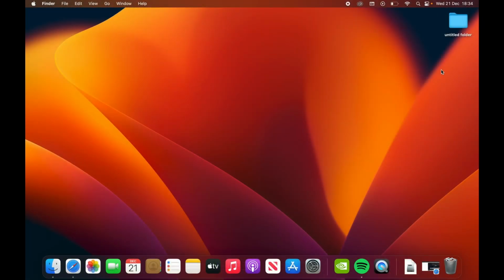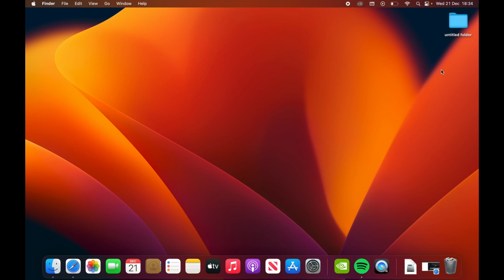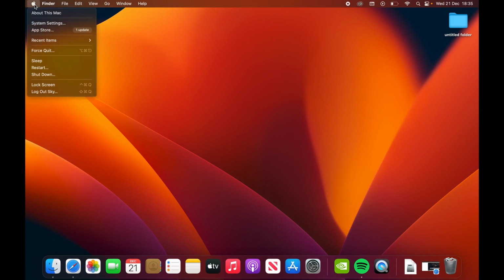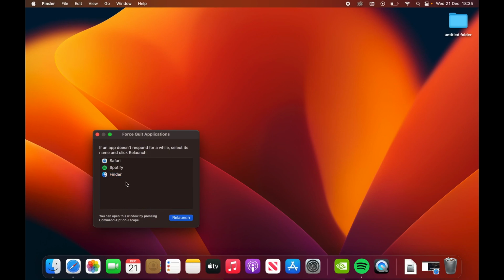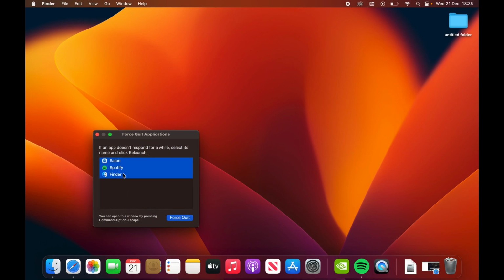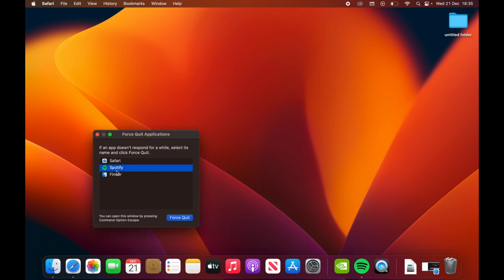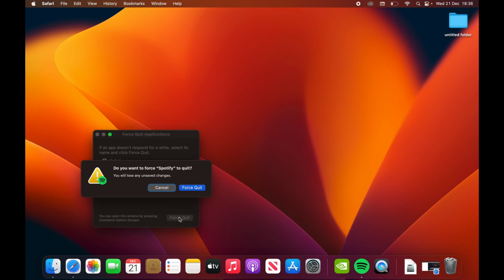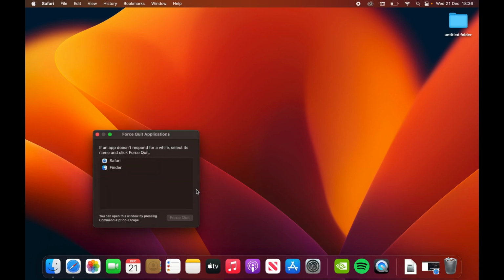MacOS How To Force Quit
If You are you experiencing problems with a frozen program on your MacOS device? Don't worry, in this video we'll show you how to force quit the program and get your device running smoothly again. We'll go over the different methods to force quit, including using the Force Quit option from the Apple menu and keyboard shortcuts, so you can pick the one that works best for you.

How to force MacOS to power off ?
How to shut down not operating Mac System
How to close freezed Mac OS ?
How to switch off Macos ?
How to deactivate Os On Macbook ?